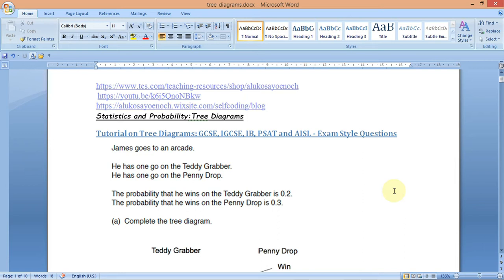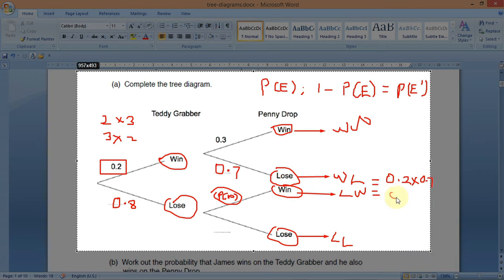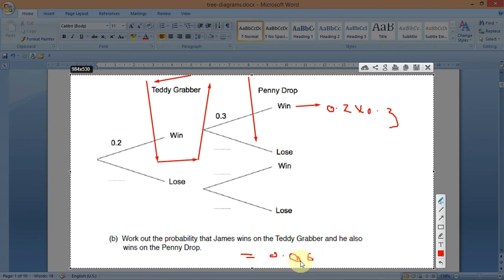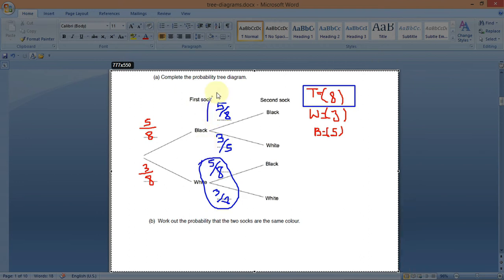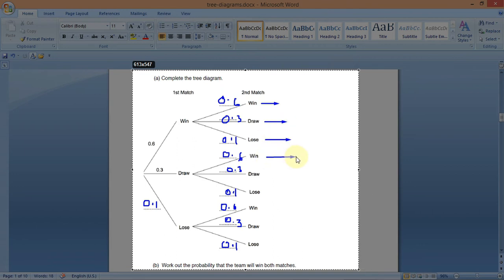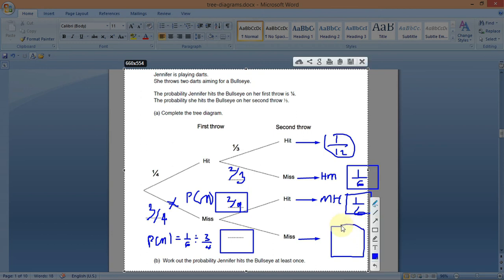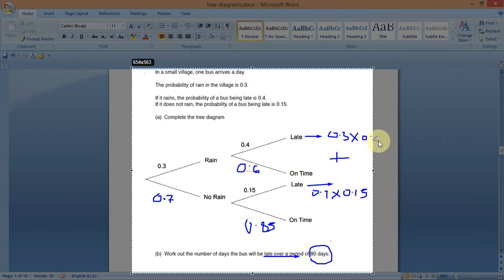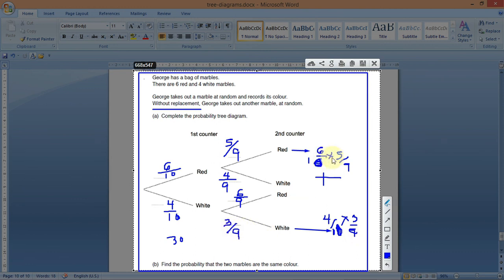GCSE/ IGCSE Probability and Tree Diagrams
Do you know that, probability application areas includes: modelling of text and Web data, network traffic modelling, probabilistic analysis of algorithms and graphs, reliability modelling, simulation algorithms, data mining, and speech recognition
More so, Probability means the mathematical chance that something might happen and this is used in numerous day- to-day applications, which includes: weather forecasts, Sports Strategies, Insurance Options, Games and Recreational Activities, Making Business.
Tree diagrams are a way of showing combinations of two or more events. Each branch is labelled at the end with its outcome and the probability is written alongside the line. Two events are independent if the probability of the first event happening has no impact on the probability of the second event happening.
 * GCSE, IGCSE, AP, PSAT, and IB - Exam Style Questions which covers all the related concepts required for students to unravel any International Exam Style Probability and Tree Diagrams Questions
 * Learner will be able to say authoritatively that, I can complete any question on:
  Listing All Outcomes.
  Expected Probability.
  The AND / OR Rule.
  Tree Diagrams.
  Probability from Venn Diagrams.